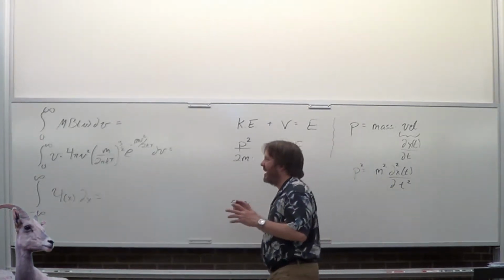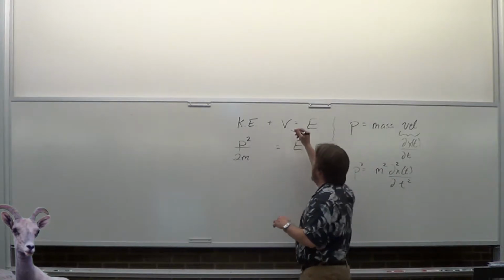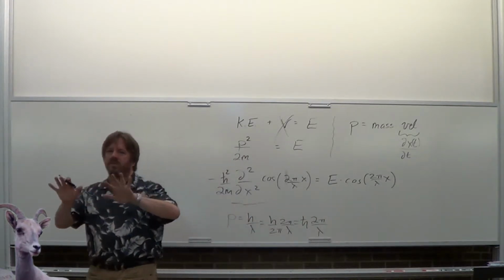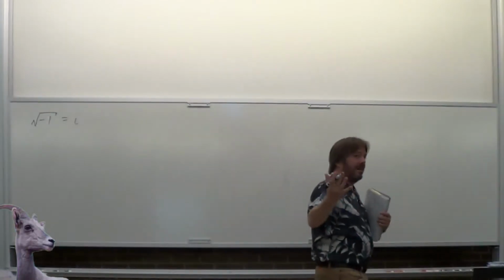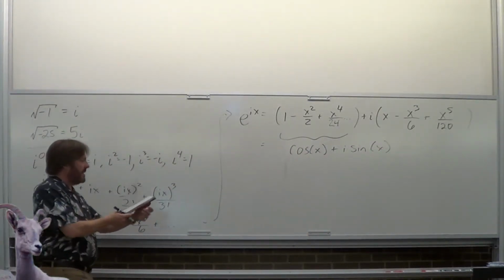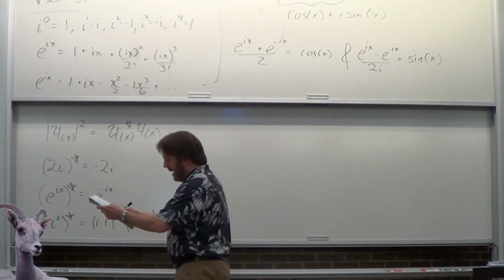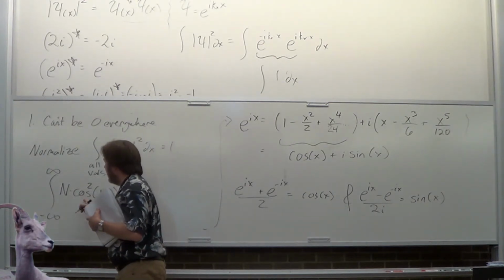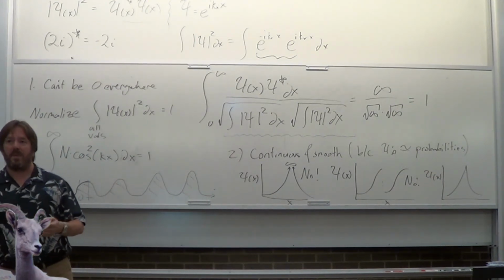Lecture 10- All About Wavefunctions!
Some characteristics of wavefunctions.